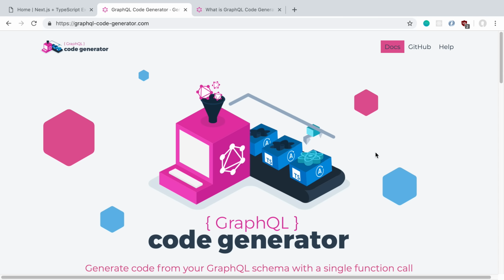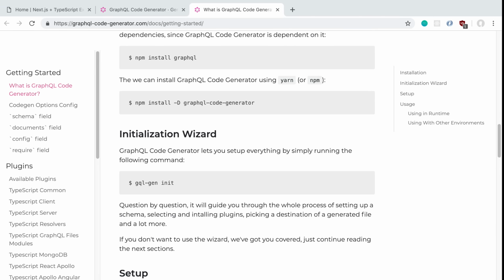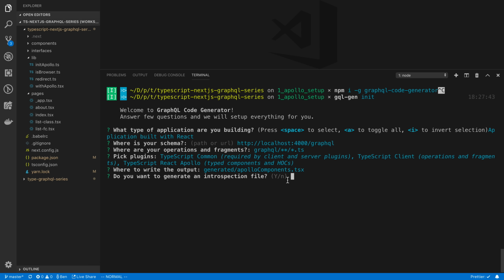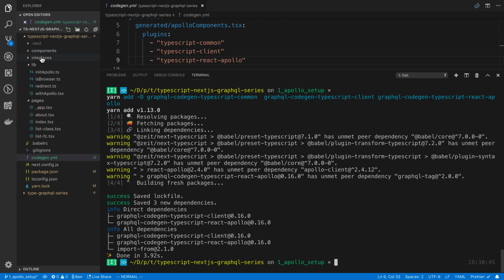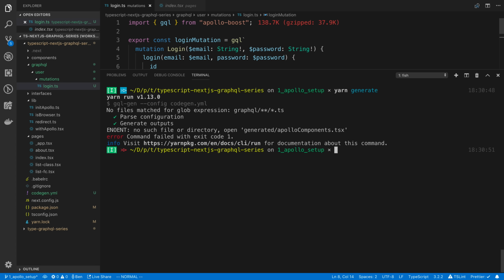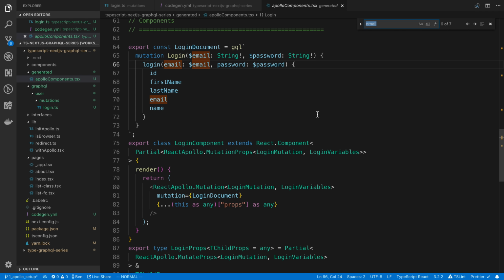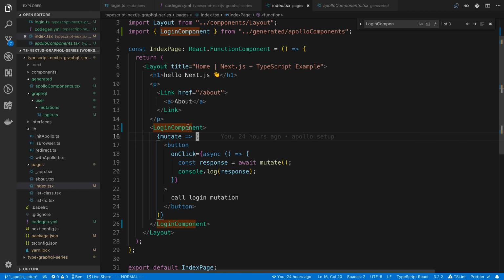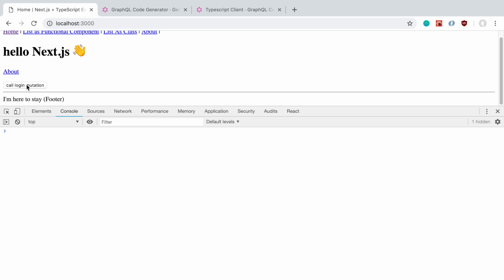GraphQL Code Generator Next.js (old check pinned comment)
Learn how to setup GraphQL Code Generator in Next.js